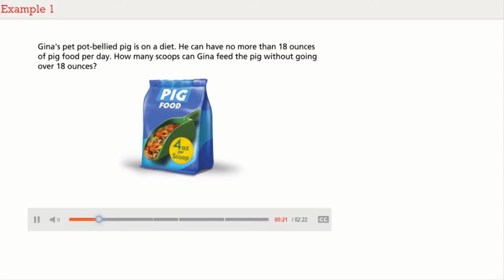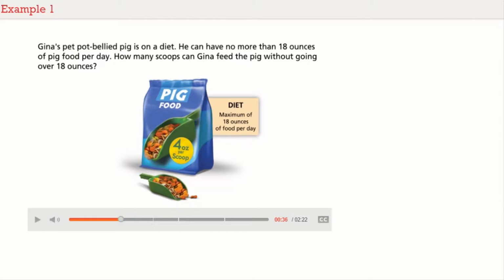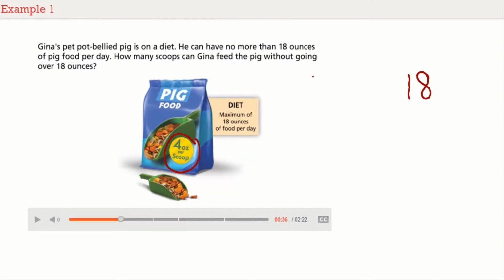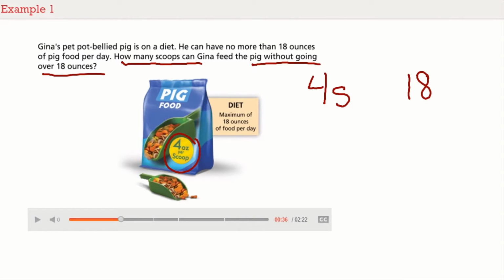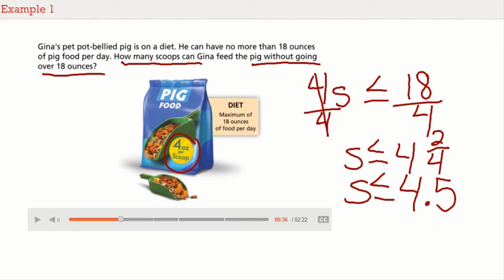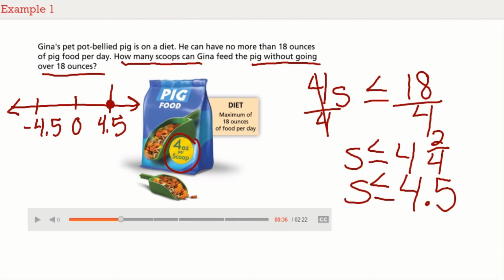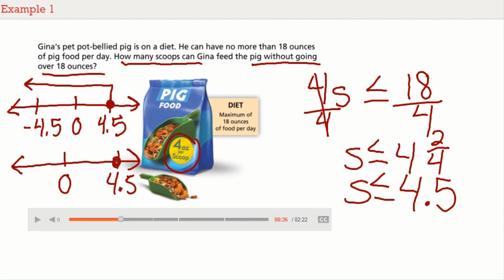Topic 5: Lesson 5-5 (Example 1)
Create and Solve one step inequality (Multiplication).